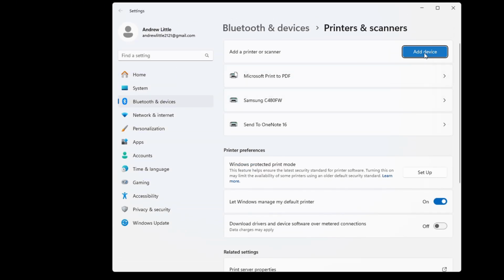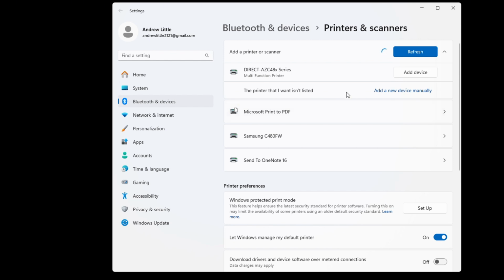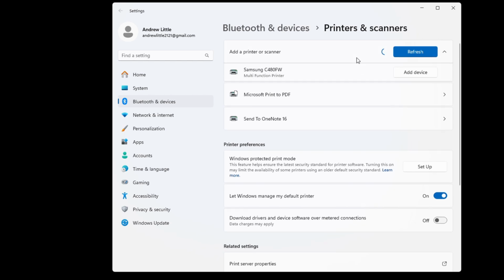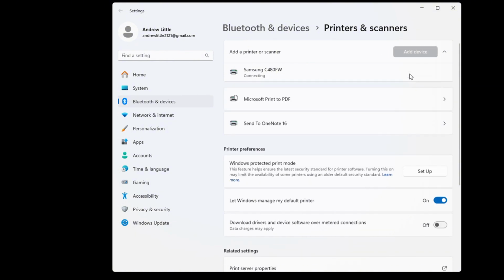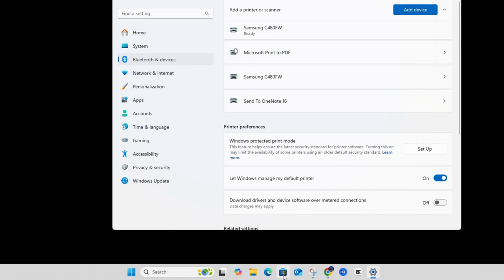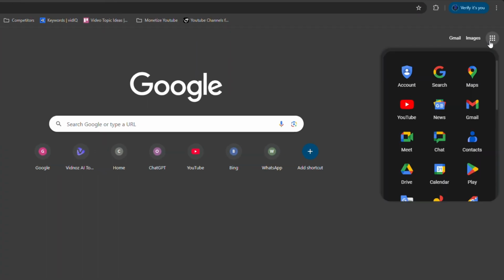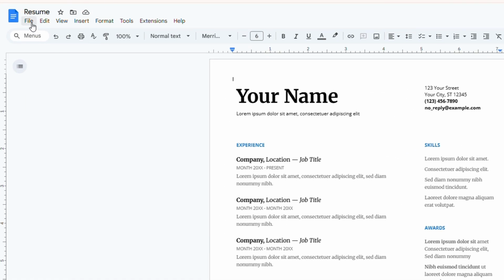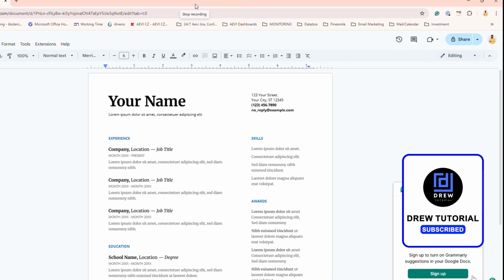How to Install SAMSUNG Wireless Printers on Windows 11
Learn how to install a Samsung wireless printer on Windows 11 in just a few minutes! In this tutorial, we'll take you through a step-by-step guide on how to set up your Samsung wireless printer on your Windows 11 device. From downloading the correct drivers to configuring the printer settings, we've got you covered. Follow along and get printing wirelessly in no time! If you're looking for a hassle-free printing experience, this video is for you. Let's get started!